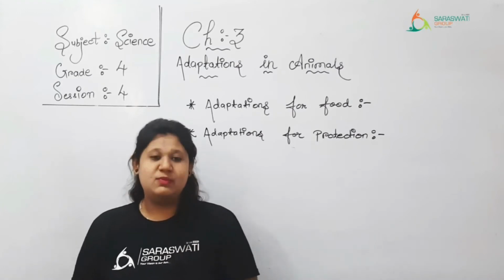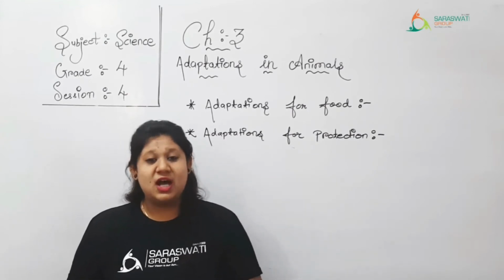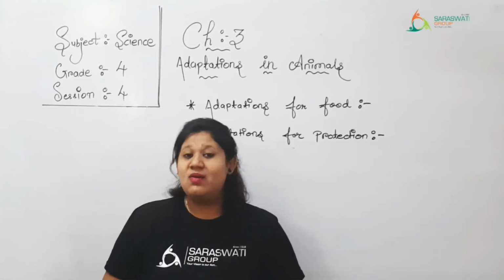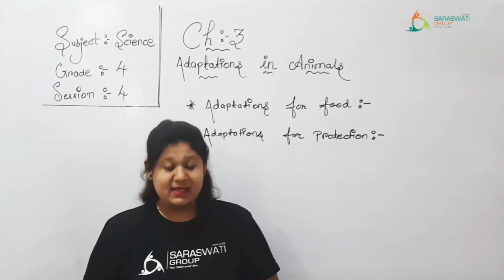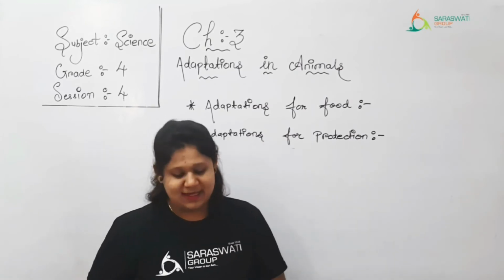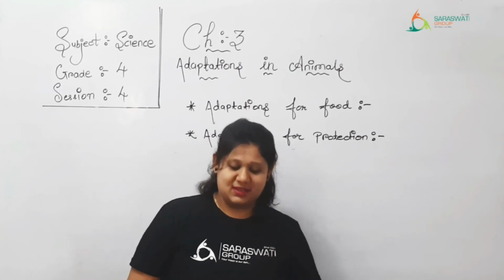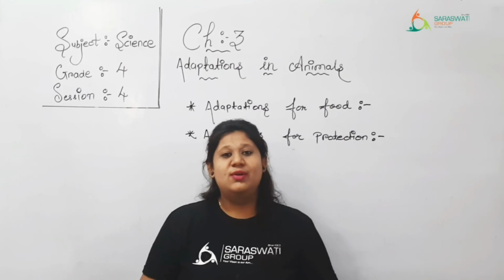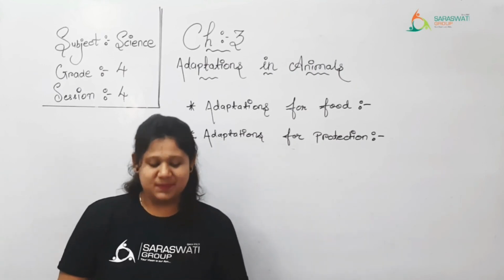SCIENCE II GRADE 4 II CH 3 II ADAPTATIONS IN ANIMALS II SESSION 4 II DATE 5 8 2021